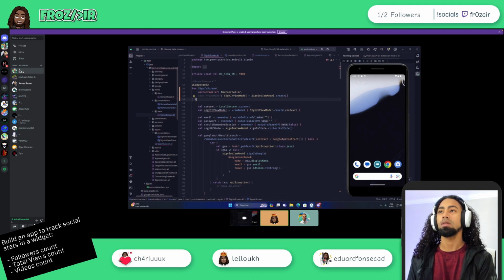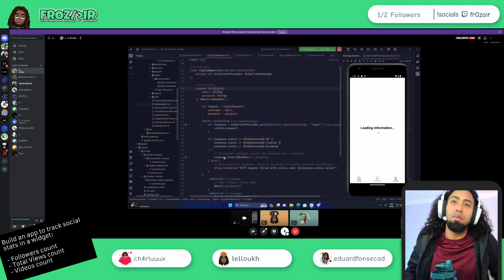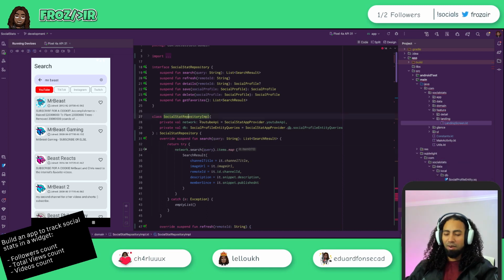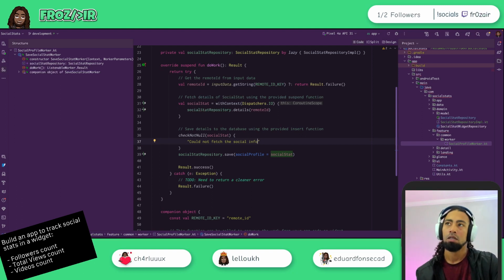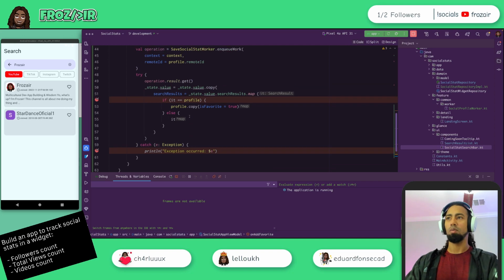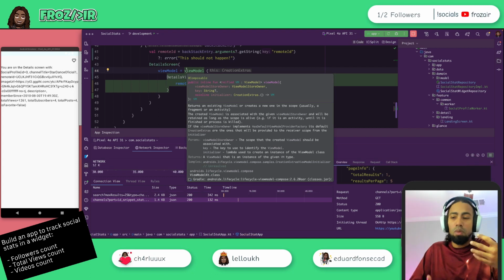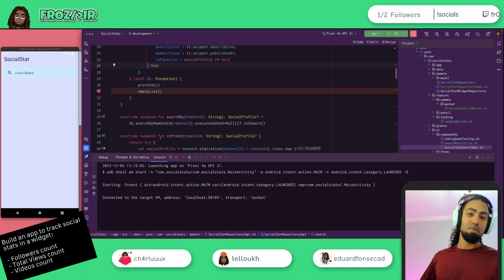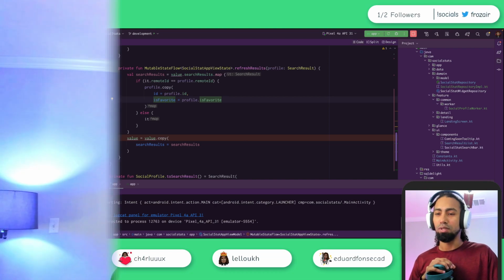Stream Highlights: Debugging, Refactoring, & Freelancing Tips!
👨‍💻 In this info-packed stream, I dive deep into the nitty-gritty of debugging, code refactoring, and share some valuable freelancing tips. Join me as I navigate through various software development challenges and mentoring sessions, providing insights and solutions along the way. 🛠️

🌍 The session begins with a collaborative pair-programming experience, helping a freelancer from Brazil tackle a complex project. We explore issues like screen flickering, database bugs, and network errors, providing practical solutions and coding strategies. 🗺️

✨ This video is a treasure trove for developers at all levels, offering real-world coding advice, tips on navigating the freelancing landscape, and thoughts on technology choices impacting your career. Whether you're a seasoned coder or just starting, there's something here for everyone! 🚀

### Key Takeaways:
1️⃣ Real-world debugging and code refactoring strategies.
2️⃣ Insights into freelancing and global job opportunities.
3️⃣ Practical tips for software developers at all levels.
📣 "Pair-programming brings diverse perspectives and solutions." - Frozair

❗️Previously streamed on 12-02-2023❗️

### Timestamps:
03:37 🔍 Debugging Screen Flicker
16:55 🛠️ Flicker Fix Techniques
36:34 🚧 Temporary Solutions Discussed
39:28 📋 Mentoring Session
44:03 🛠️ Code Review Insights
46:35 🌐 Global Freelancing
49:30 💡 Development Tips
55:02 🌟 Coding Encouragement
56:35 🌎 Job Opportunities Chat
01:00:23 🛏️ Break & Chat
01:04:03 🚧 Coding Resumption
01:07:35 💡 Error Handling
01:13:13 📈 Progress Update
01:16:25 🔄 Code Sharing
01:17:23 🔧 Work Manager Talk
01:21:14 🚀 Work Manager Checks
01:39:26 🔄 Social Network Data Handling
01:44:49 🚫 ViewModel Scope
01:47:39 🎮 State & Result Management
01:49:16 🎵 Music & Coding
01:52:38 🛠️ Debugging Continuation
02:05:05 🐞 Context Issue Fix
02:11:14 🎶 UI & Music Talk
02:18:43 💡 Async Operations
02:25:13 🔄 Code Refactoring
02:29:43 🐛 Database Bug Fixing
02:30:11 🛠️ Upsert Method Fix
02:35:07 🔄 Network Request Handling
02:46:38 🐛 Deletion Bug Discussion
03:00:23 📁 Remote ID Search
03:02:15 🛠️ Refactoring Discussion
03:08:06 💬 React Native Chat
03:15:38 💼 Career Advice
03:29:34 🐛 Database Troubleshooting
03:33:37 🐛 Database Solution
03:36:33 🔄 UI Updates